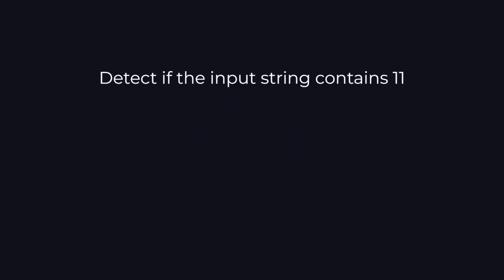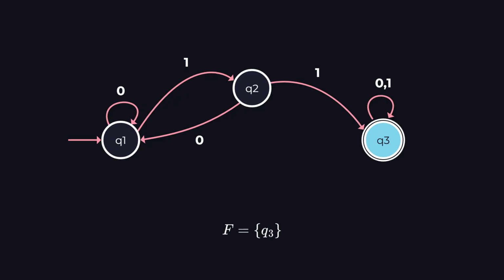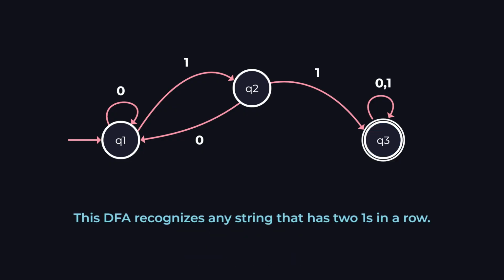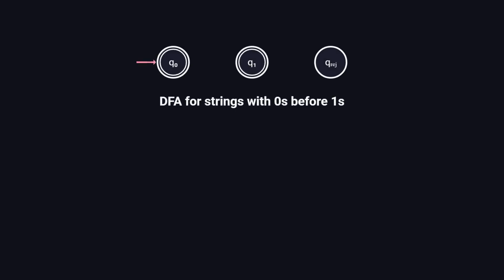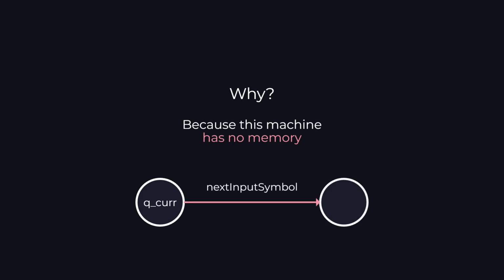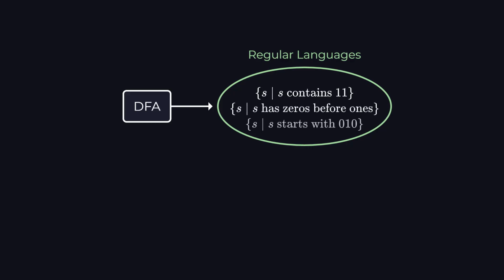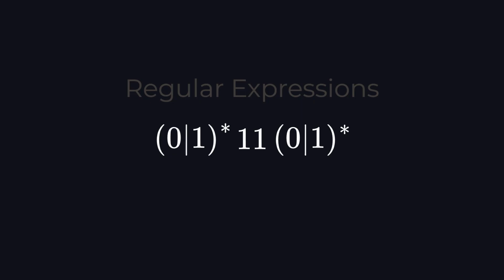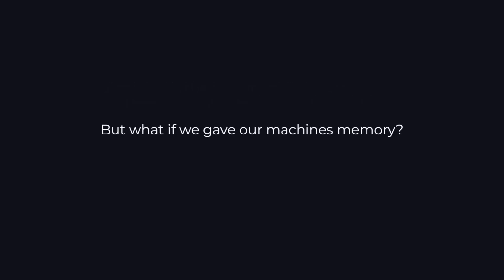How Simple Machines Recognize Infinite Languages | Finite Automata Explained in 5 mins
Can a simple machine recognize infinite languages? In this short explainer, we explore Deterministic Finite Automata (DFA), one of the simplest models of computation that can recognize infinite languages. Learn how states, transitions, and accept states work, why some languages are regular while others are non-regular, and how this idea connects to the regular expressions we use in programming today.

Michael Sipser (2012). Introduction to the Theory of Computation (3rd ed.). Cengage Learning.
This textbook was the main source of my understanding of Theory of Computation. See Chapter 1.1: Finite Automata to learn more about regular languages and DFAs.